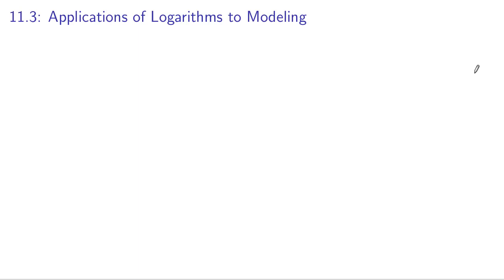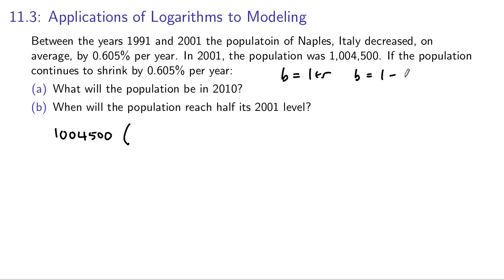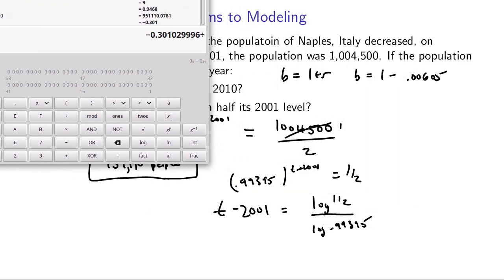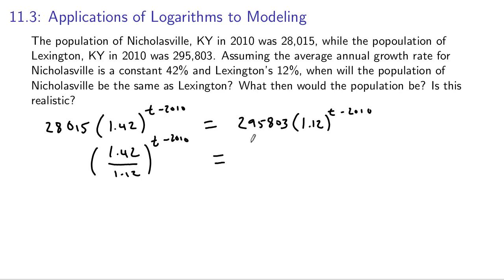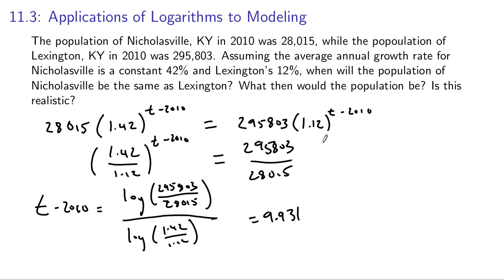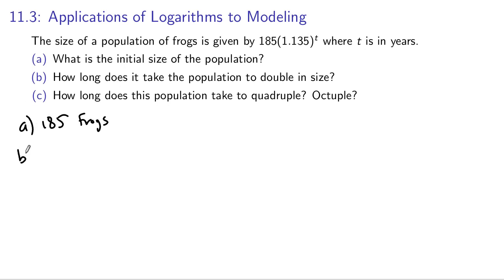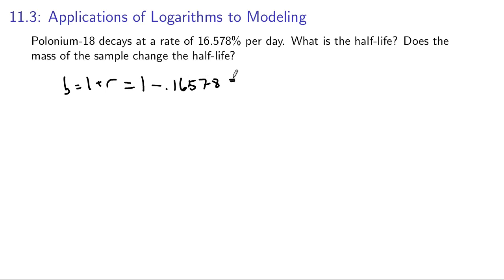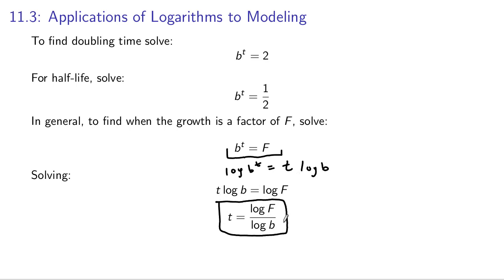Algebra 2 11:3: Applications of Logarithms to Modeling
Mars Hill Algebra 2 Chapter 11 Section 3: Applications of Logarithms to Modeling